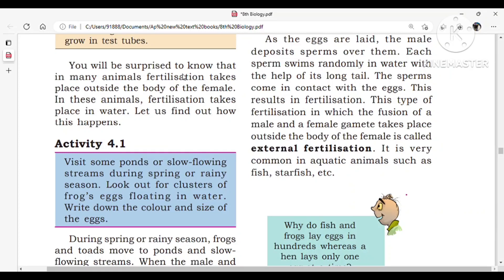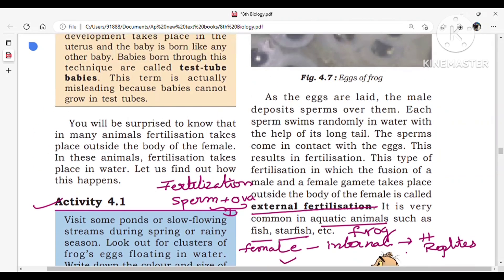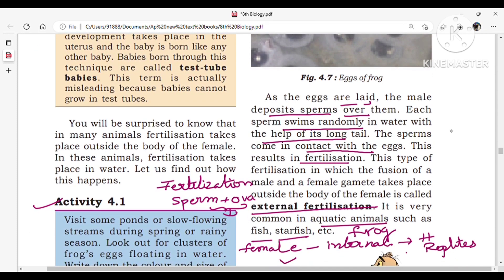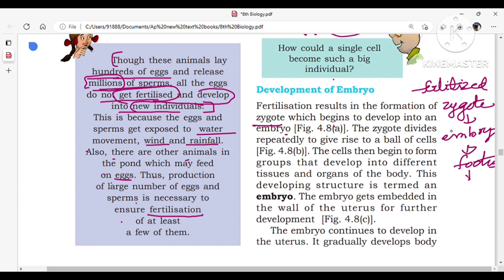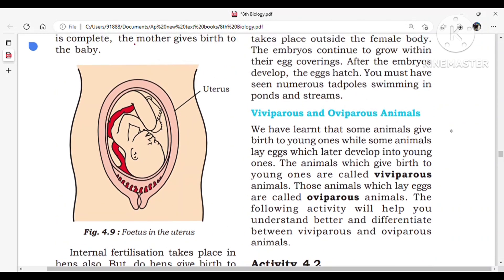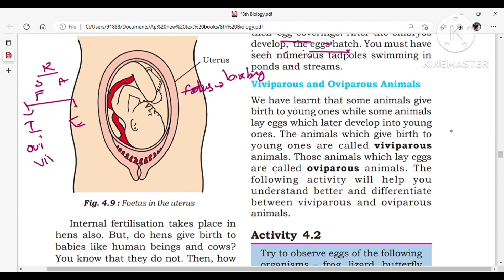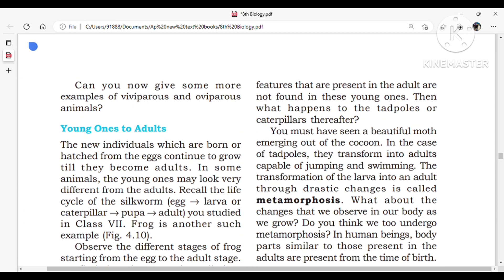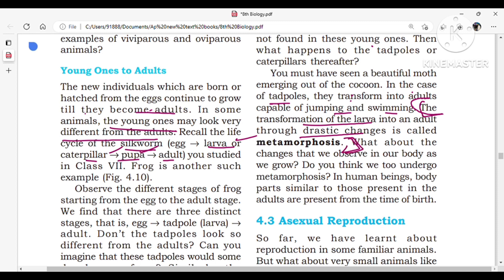8th Class 4th Chapter/Reproduction in Animals/Part-2/AP New Syllabus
8th Class 4th Chapter/Reproduction in Animals/Part-2/AP New Syllabus